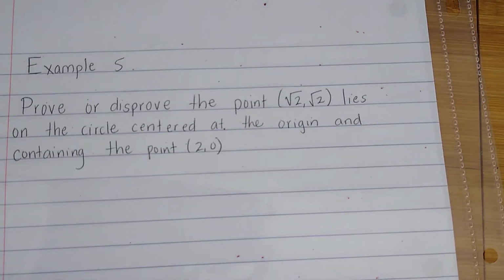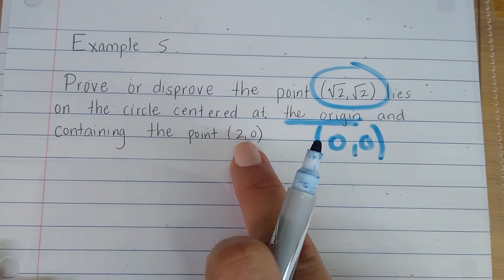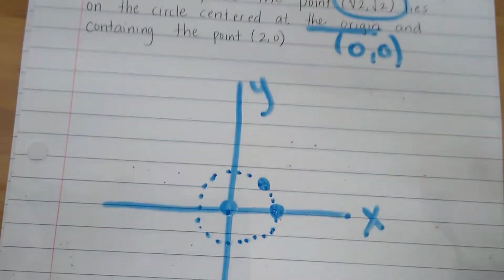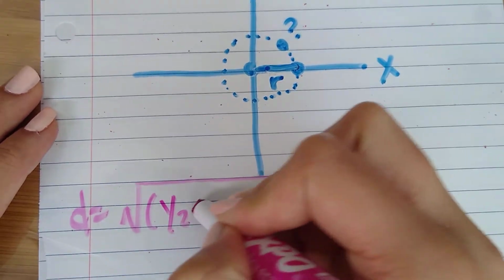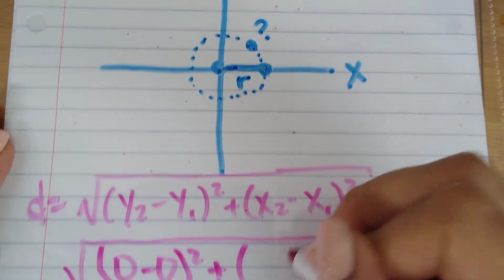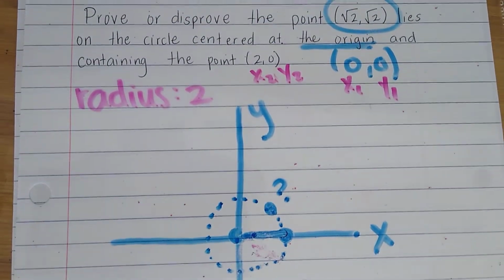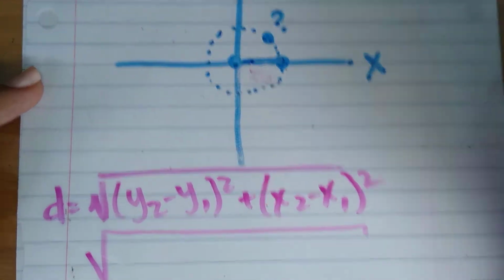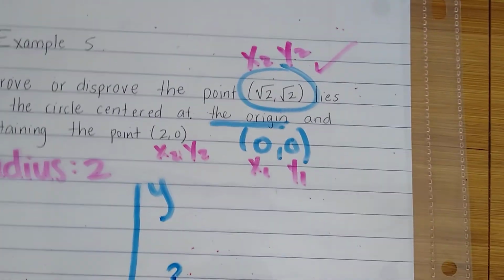10.7 ex 5